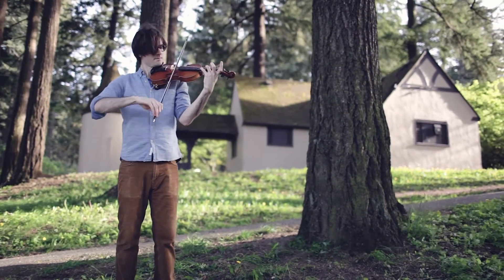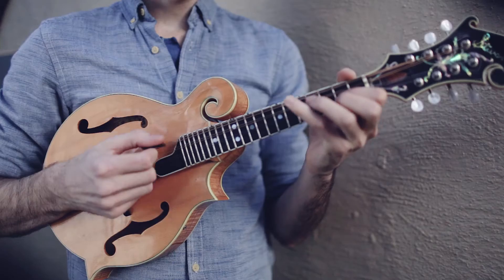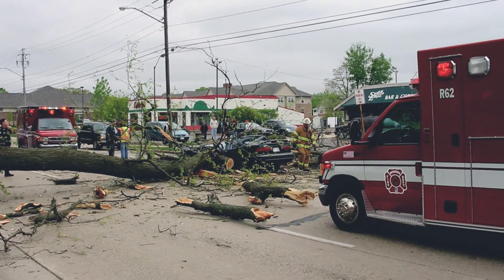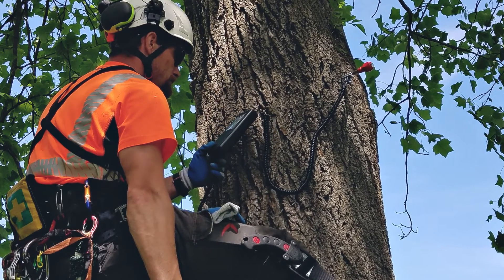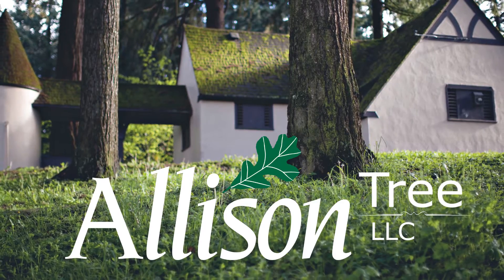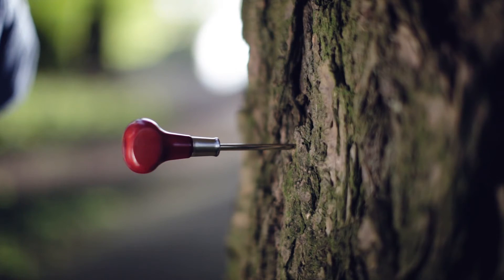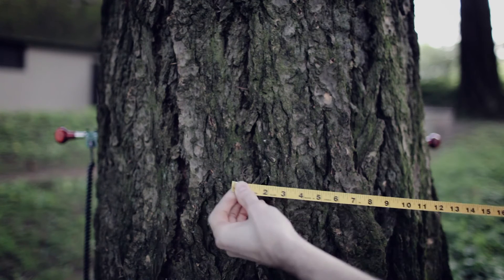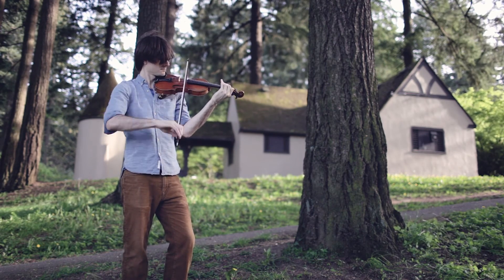About Tree Check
Tree Check Sonic Wave Tree Decay Detector is a breakthrough technology in sonic wave timers that will become an international standard in the pre-climb safety check, tree risk assessment and urban forestry inventories. Tree Check is designed for arborists and urban foresters as a low cost, simple to use, reliable field tool to detect the likely presence of significant decay, cavity or cracks in standing trees. Used properly it can “see inside the tree” revealing areas of concealed severe deterioration that undiscovered could result in tree structural failure or resultant property damage or personal injury.